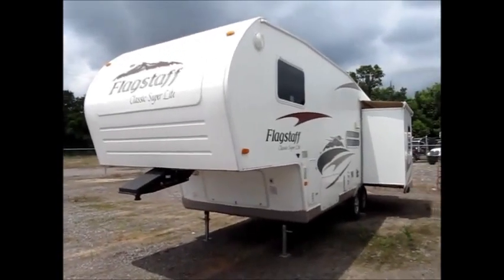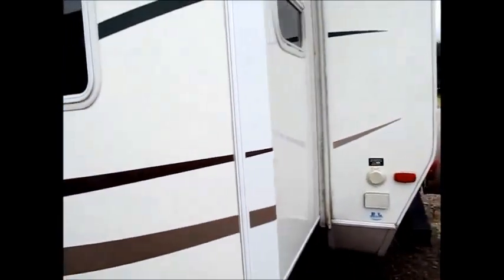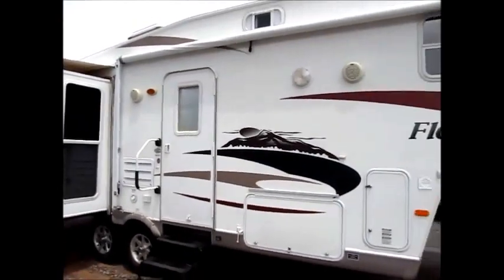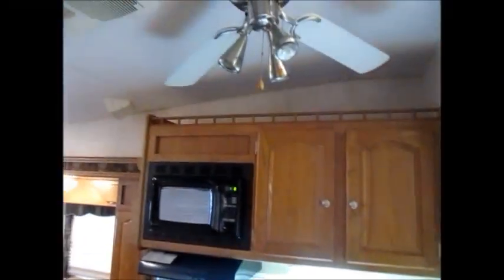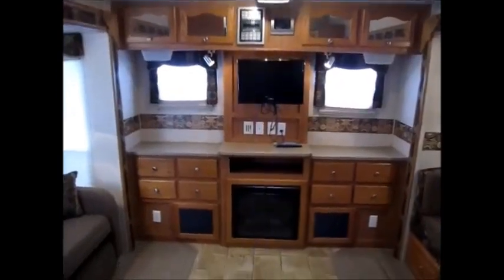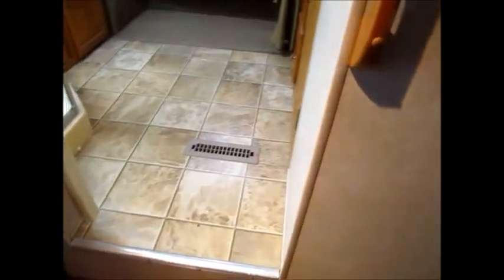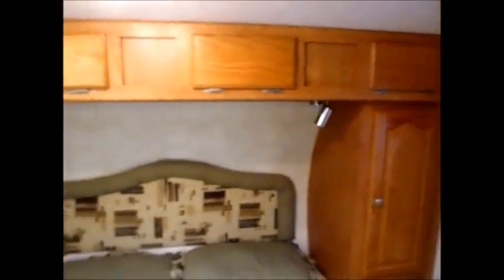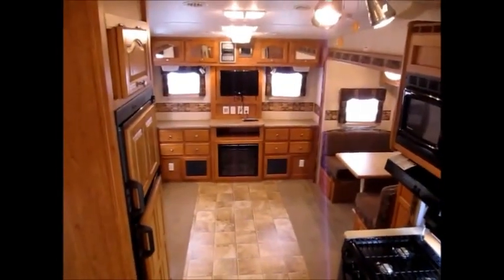SOLD 2009 Flagstaff 8526RLS $14900.00